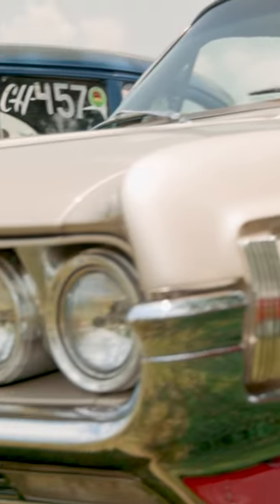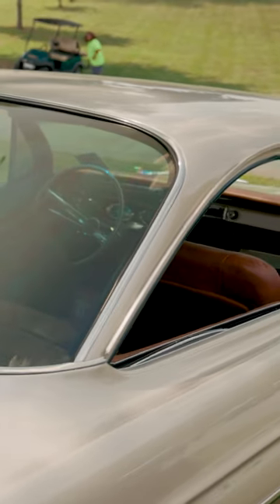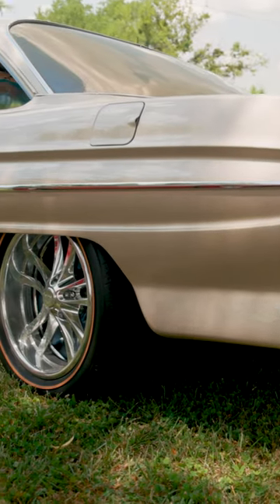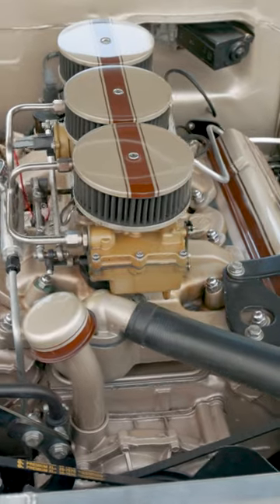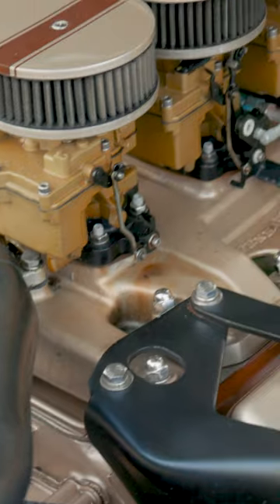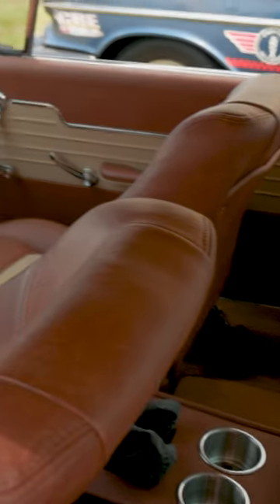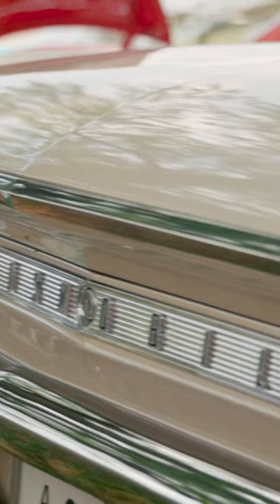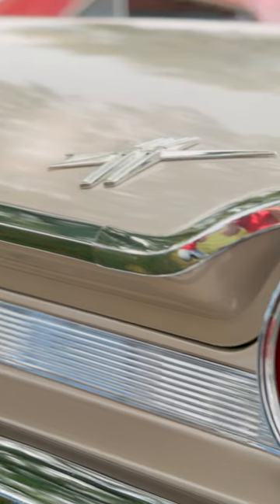Robert Jennings' Beautiful Restoration Of His 1961 Dynamic 88 Oldsmobile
Robert Jennings turned his passion for automobiles into a profession. His prized project is a 1961 Dynamic 88 Oldsmobile with a bubble top. Over eight years of meticulous work, Robert stripped down the vehicle, repaired rusted parts, and maintained its original 394 Oldsmobile engine while adding custom modifications like three two-barrel carburetors. He converted the automatic car into a Tremec five-speed vehicle with front disc brakes. Robert added the three 2 barrel carburetors. Most of the car's body, however, remains stock.